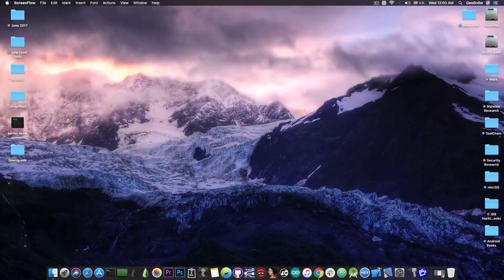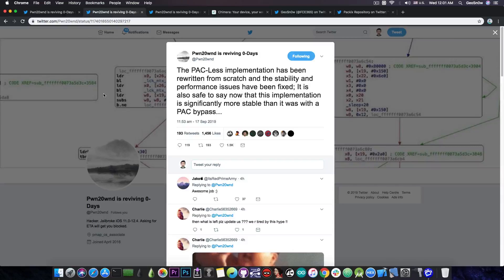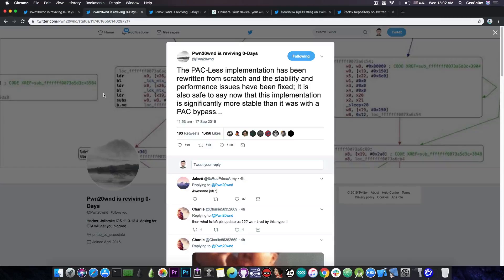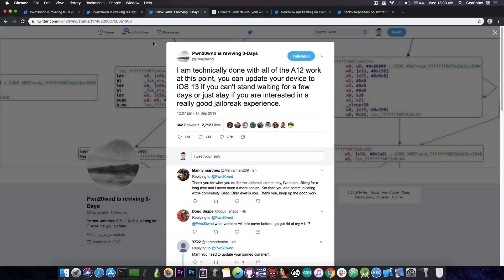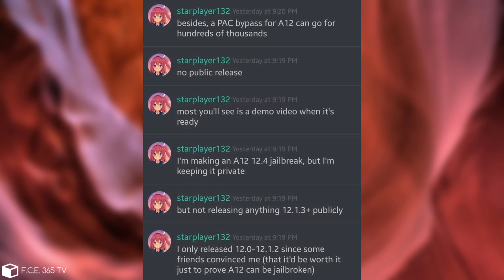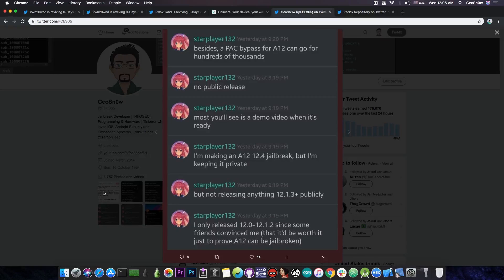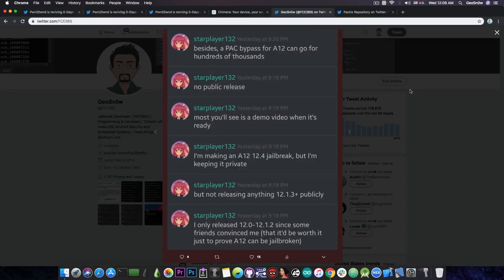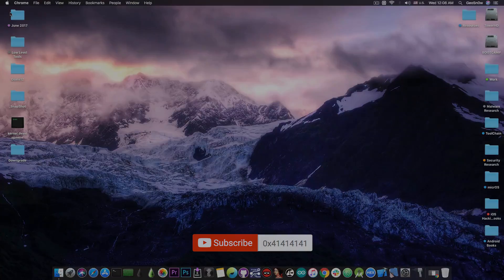iOS 12.4 / 12.2 / 12.1.3 A12 Unc0ver JAILBREAK FINISHED! & Chimera Jailbreak News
▶ Get Unlimited FREE licenses of iMyFone Umate Mac Cleaner and iTunes Repair tool!

In today's video, we're clarifying the current status of the A12 Jailbreak (iPhone XS, iPhone XR, and iPhone XS MAX) for iOS 12.4, iOS 12.2, iOS 12.1.4 and iOS 12.1.3. As you probably know, there are two main jailbreaks currently, the Unc0ver and the Chimera Jailbreak. While Pwn20wnd, one of the developers behind Unc0ver announced today that Unc0ver for A12 is technically finished, Coolstar, one of the developers behind Chimera (basically Electra) has stated that he will not update Chimera for iOS 12.4 / 12.1.3 publicly. More details, in the video.

Coolstar's statements were kind odd but not unexpected. He said on a private conversation on his Discord server that he has no plans to release his iOS 12.4 A12 Jailbreak and he'll only release a demo. He also said that a PAC bypass goes for hundreds of thousands. The conversation got leaked and made quite a buzz on Reddit and Twitter.

On the other side, the Unc0ver Team made it clear that the jailbreak with PAC-less Cydia is done and we're looking at a couple more days of wait. Pwn said he fixed the performance issues that occurred and it works much better than with a PAC bypass in place. More details, in the video.